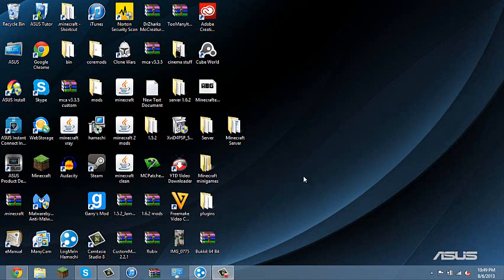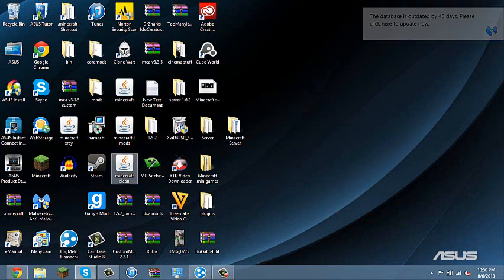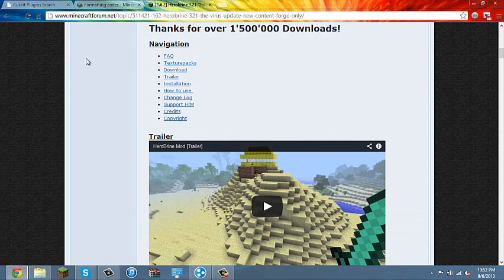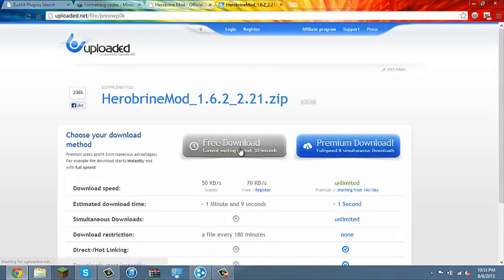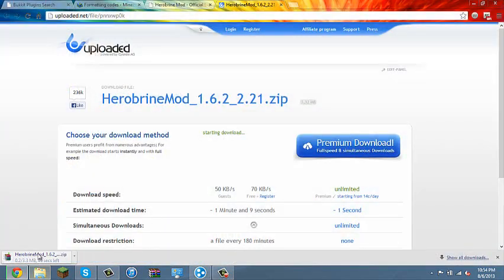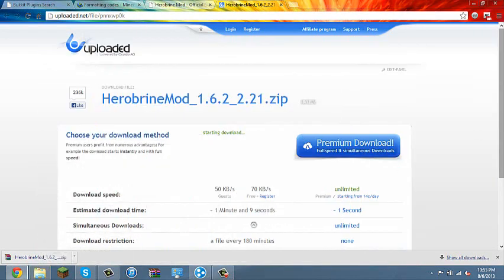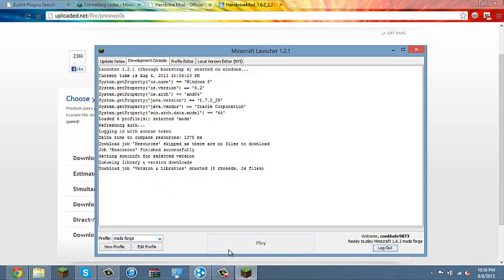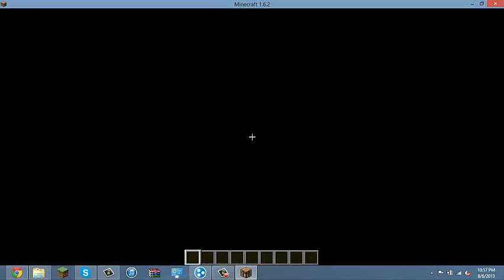Mod Installation Tutorial: Herobrine Mod (1.6.2)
Today i show how to install the Herobrine Mod for 1.6.2